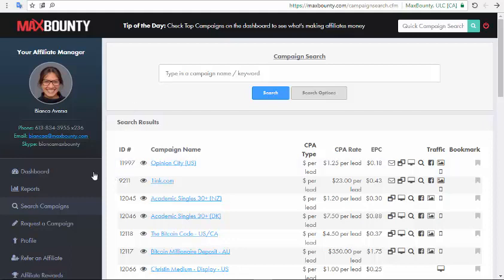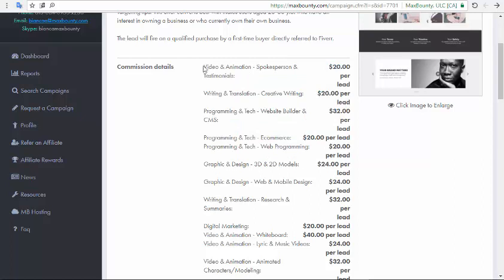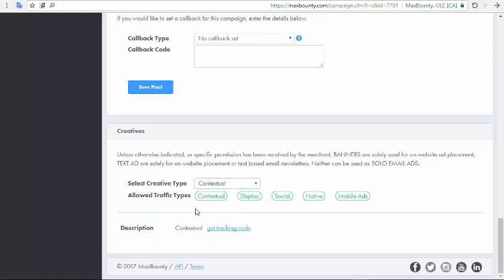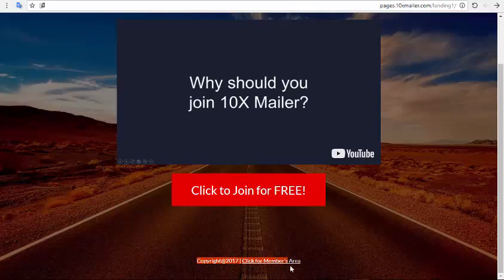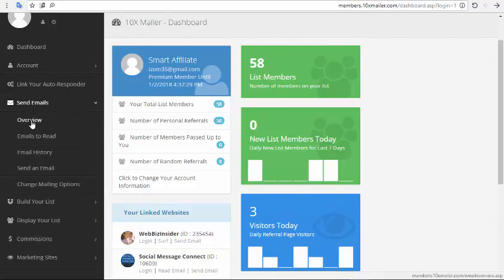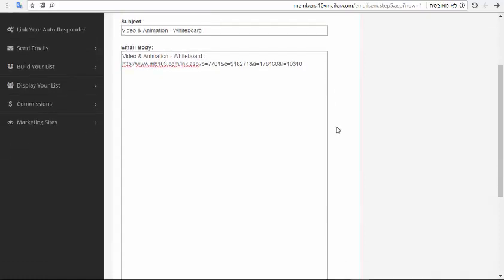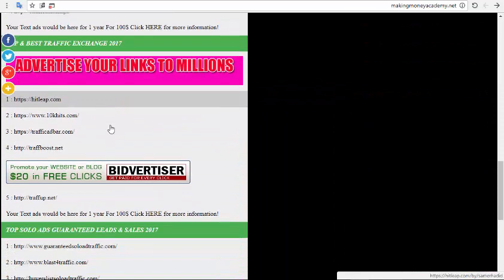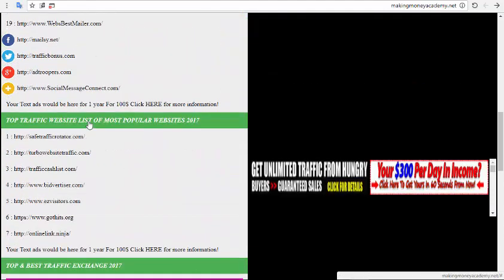MAXBOUNTY, Secret Way To promote Your CPA Offer Guaranteed Leads